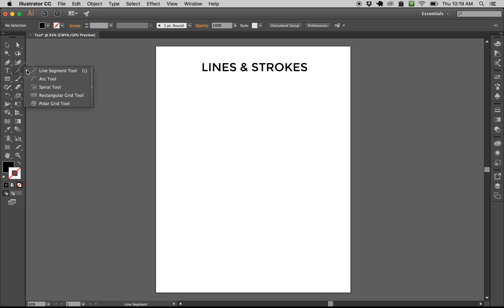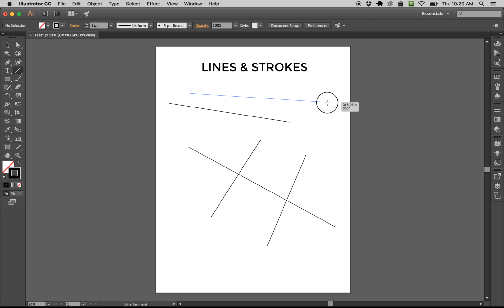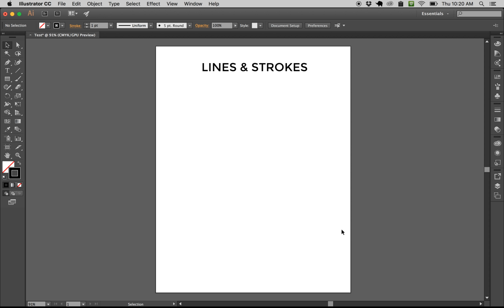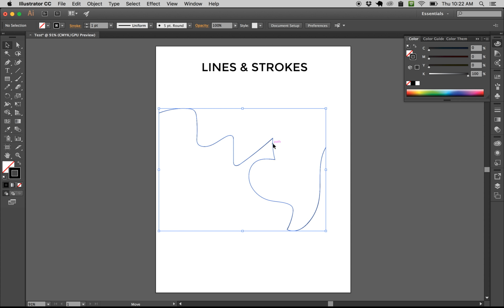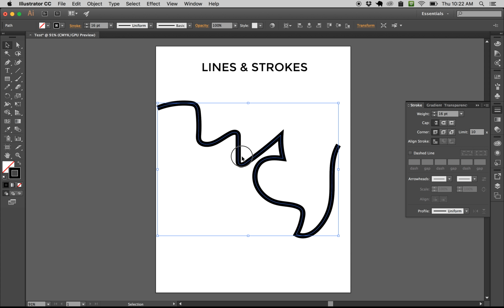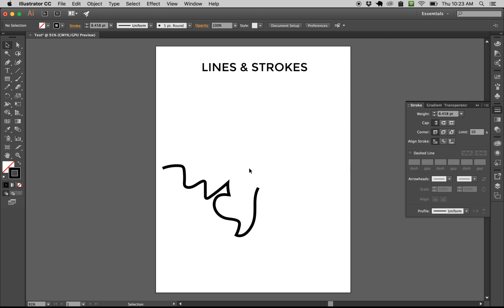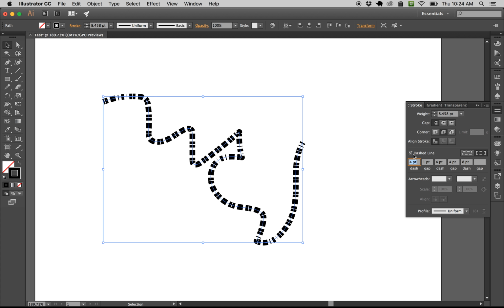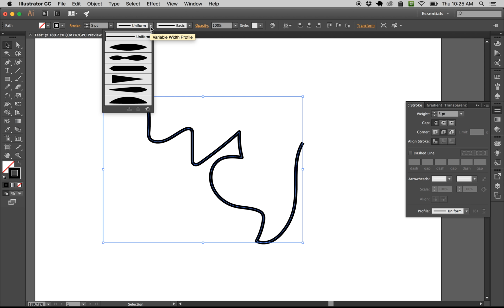Lines and Strokes